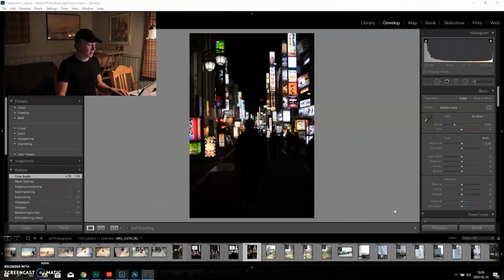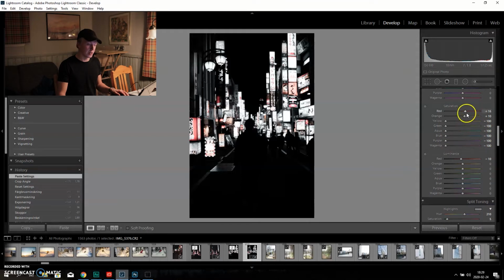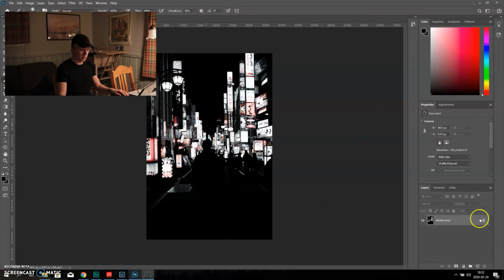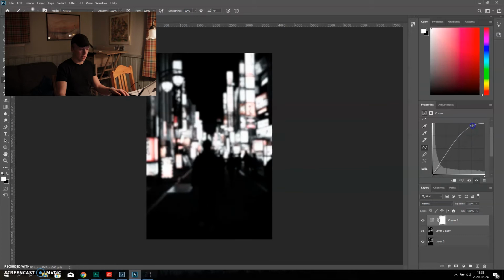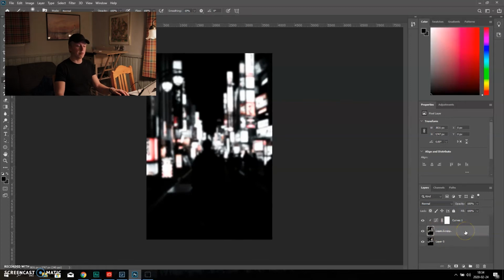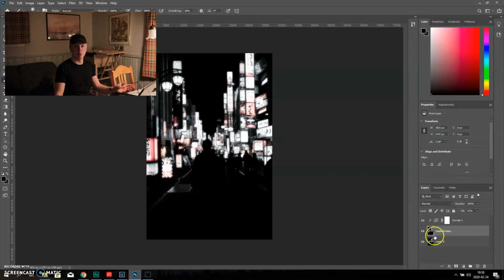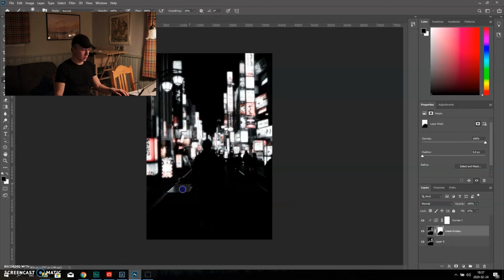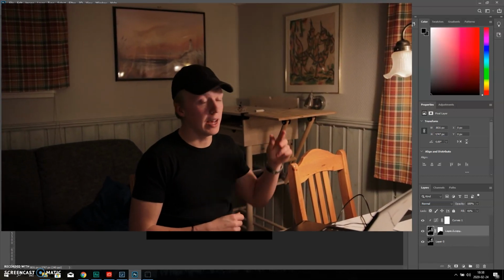Make Your Photos Glow - Lightroom and Photoshop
Join Photography Unfiltered & get all my courses + all my templates ⤵️

Make Your Photos Glow - Lightroom and Photoshop Tutorial. I show a super quick way how you can make your photos stand out with a little glow effect.

Gear I use:
Cameras:
Sony a7iii
Canon 80d
Panasonic lumix gh4
Gopro Hero 6

Lenses:
Sigma 18-35 mm f1.8
Canon 10-18 mm

Stabilizers:
Dji Ronin m
yelangu s60t

Microphones:
Rode videomic
Rode link filmmaker kit

Drone:
Dji mavic 2 zoom
FPV kit: Xilo 4in1 4s combo from "GetFPV"

Computers:
Msi laptop
Macbook pro

Other stuff I use daily:
Lens cleaning
Disposable camera